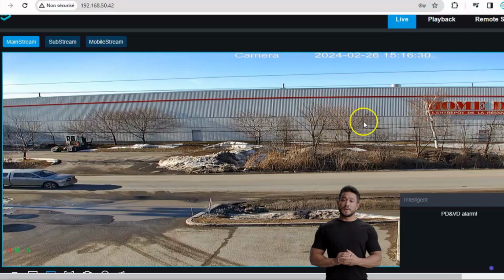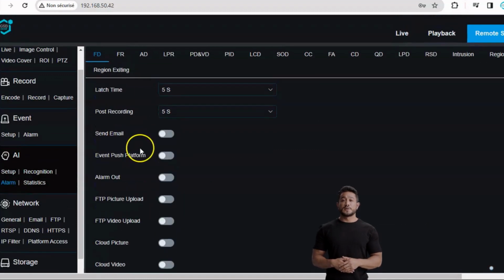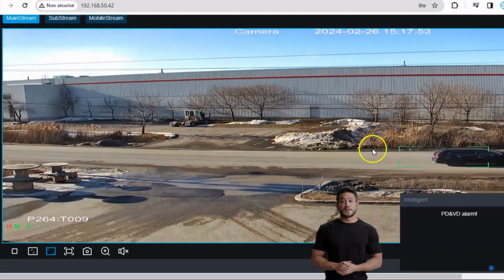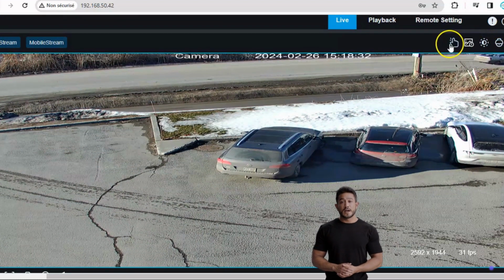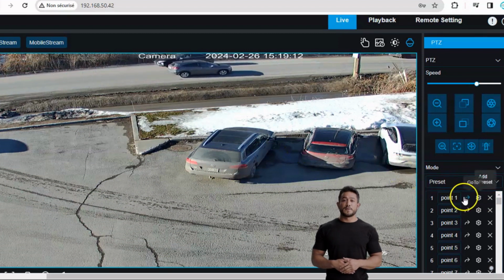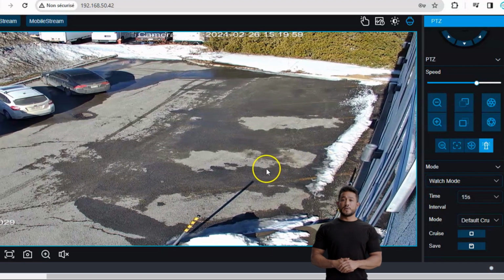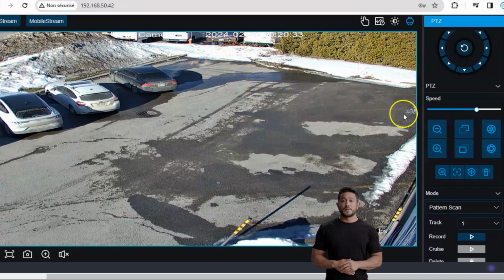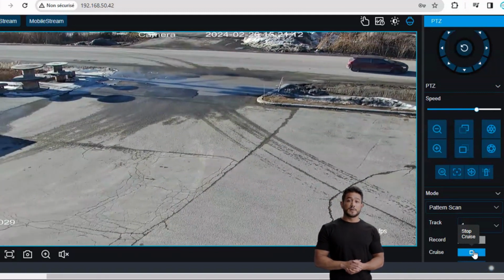How To Setup PTZ Auto Tracking And Presets On Standalone Camera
How To Setup PTZ Auto Tracking And Presets On Standalone Camera | EN

Discover how to set up PTZ auto tracking and presets on your standalone camera with this tutorial. Follow detailed instructions to fully utilize advanced features like AI, GSD, and security camera capabilities. Optimize your surveillance system for effective protection of your home or business. Join us to master camera configuration and ensure optimal monitoring.